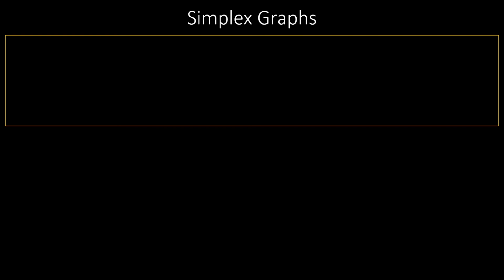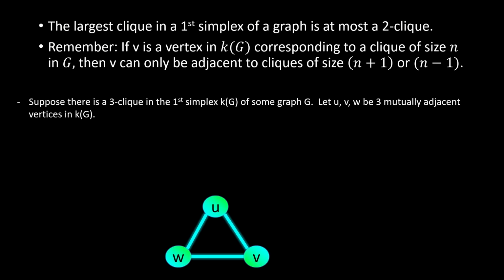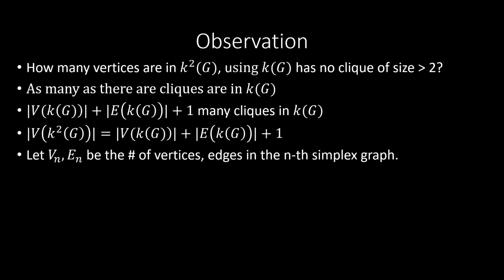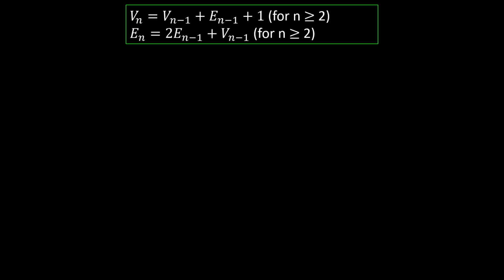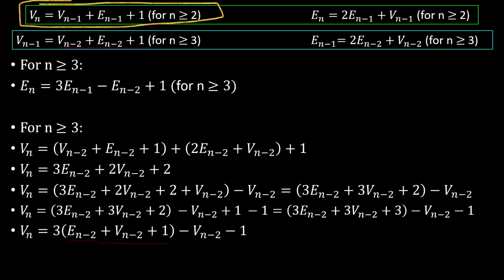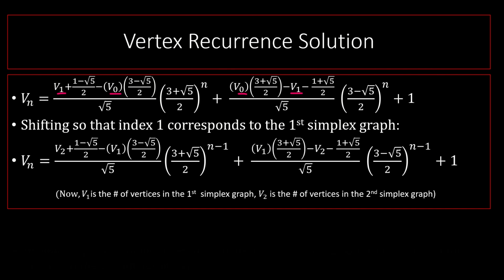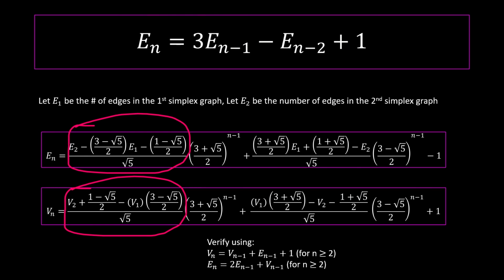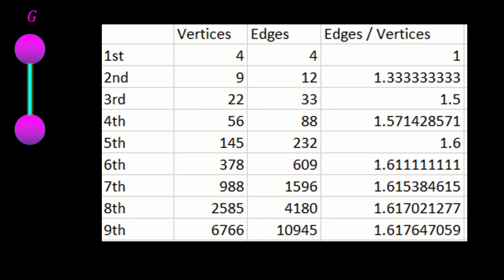Simplex Graphs and the Golden Ratio!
This video covers a curious appearance of the golden ratio in graph theory. We find that the ratio of the size of the n-th simplex graph to the order of the n-th simplex graph tends to the golden ratio as n goes to infinity. It turns out the only tool we need to prove this is the theory of linear recurrences and some basic observations about iterated simplex graphs. I hope you enjoy the video.